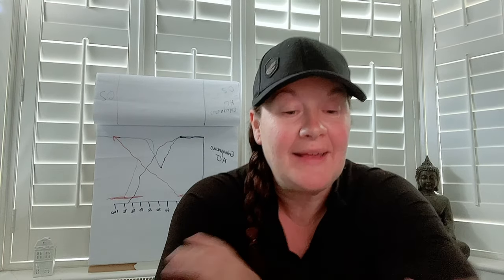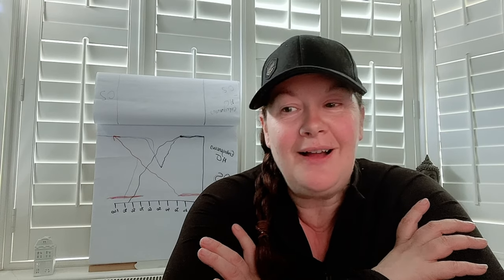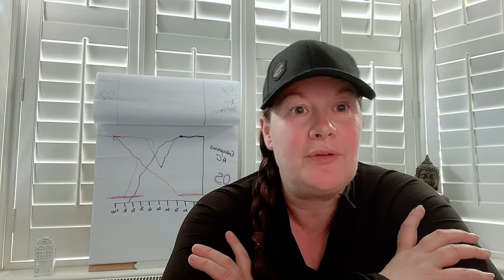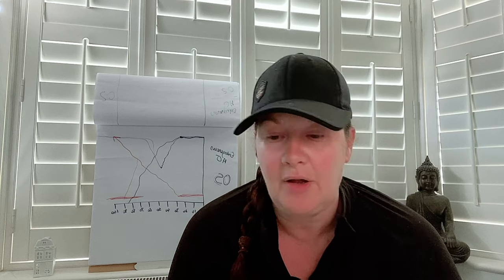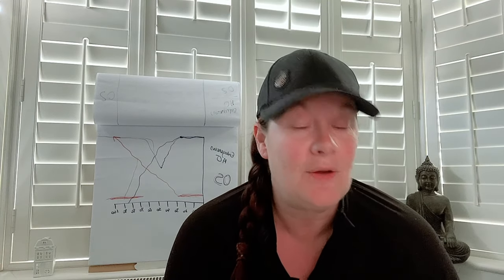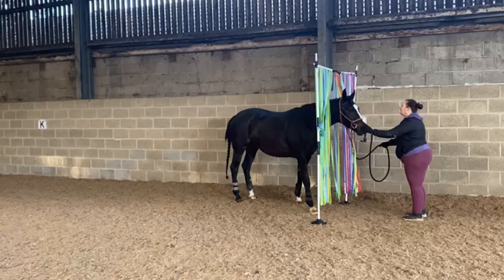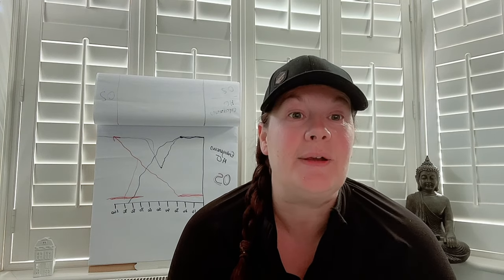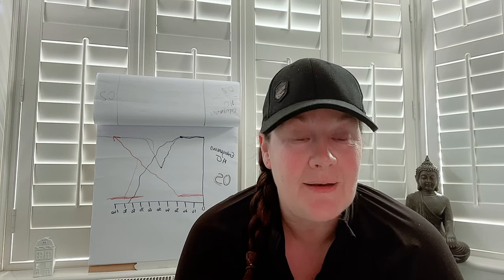FINALLY! Backing My Dressage Horse Fearn - Episode 1 | How will she handle the weight of a rider?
I am so excited. After a year and a half of putting down the foundations - this week we started backing my 3yo horse Fearn.  I have decided to record all our sessions during the process of backing her each week and share it here with you to follow our process and progress!

In this week's vlog, I'm sharing a short session with my 3YO Oldenburg mare.